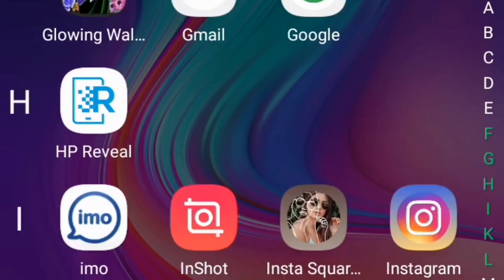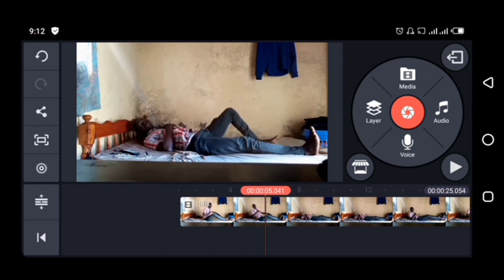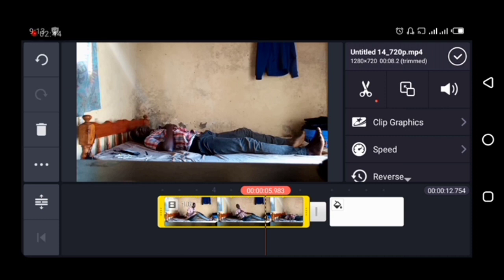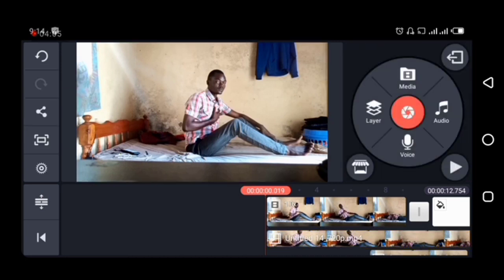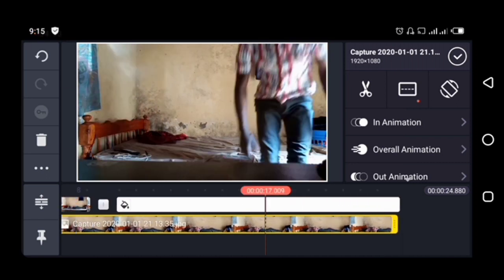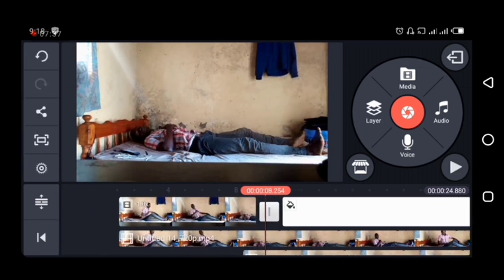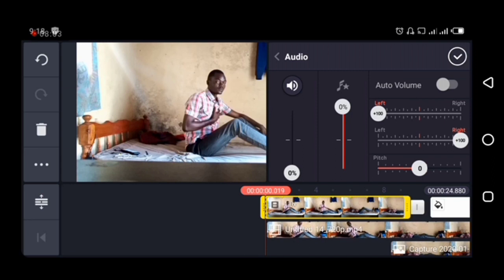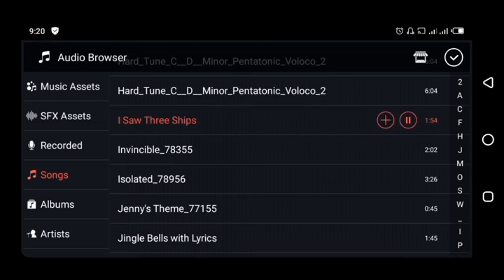How to make Ghost on Kinemaster English version for android Version Tik Tok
My kine Master
How to add media layer in kine master
Magic trick kine master
Best video editing without watermark
  *So first you will need
1. A smartphone with a good camera (hight quality) e.I
2. Tripod stand
 *I tried to make this let get started
- How to edit music video on android phone/iOS
- How to edit video using line master
- Shooting video using smartphone 2020
Kinemaster is the best android application for editing videos
- kinemaster tricks
- kinemaster
- kinemastereffectis